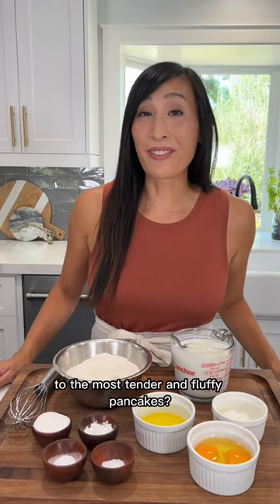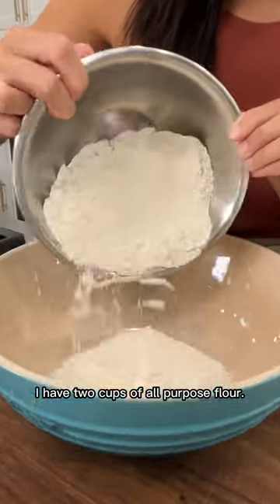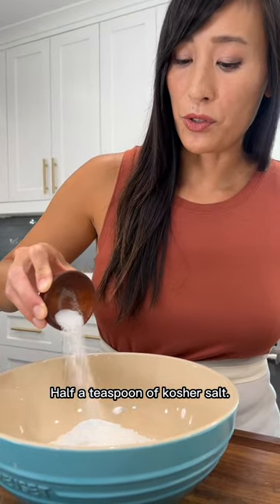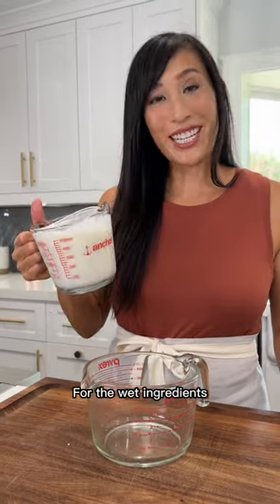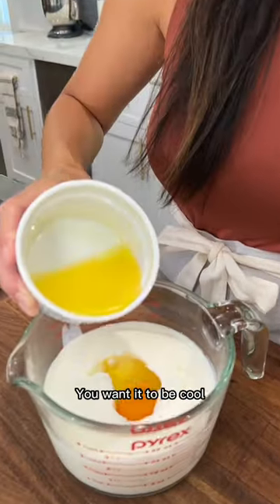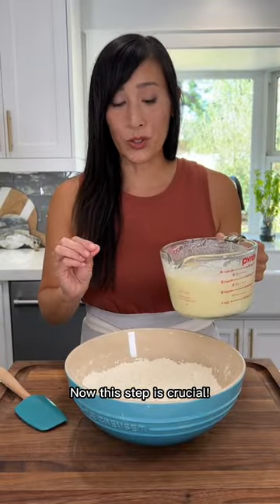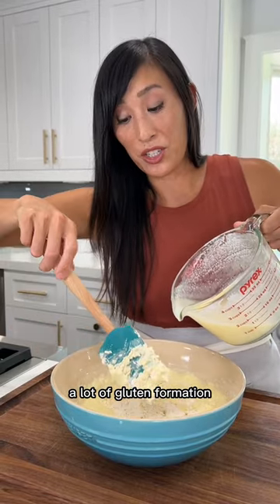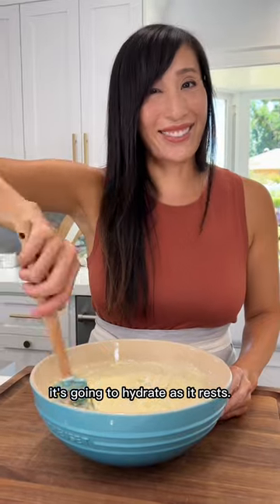The Secret to Tender and Fluffy Pancakes!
Discover the secret tips and tricks to making tender and fluffy pancakes like a pro!